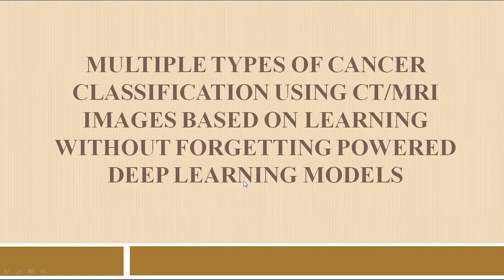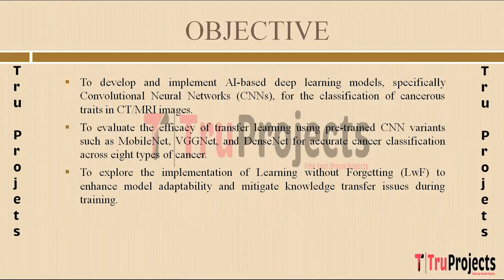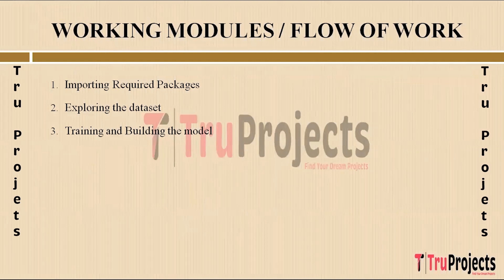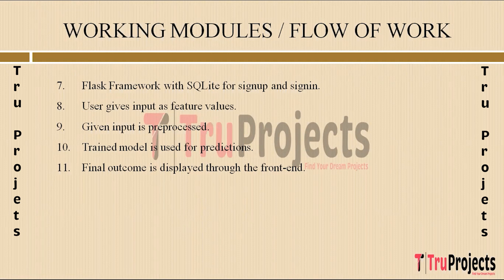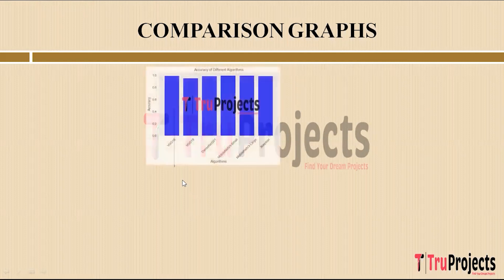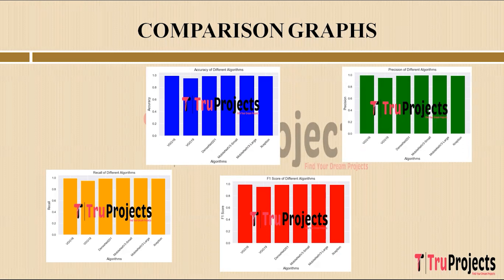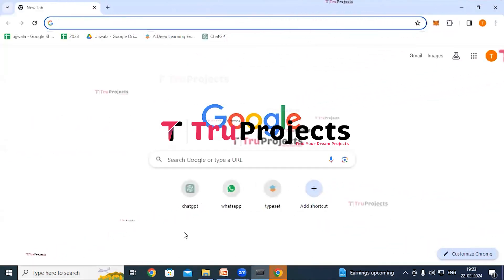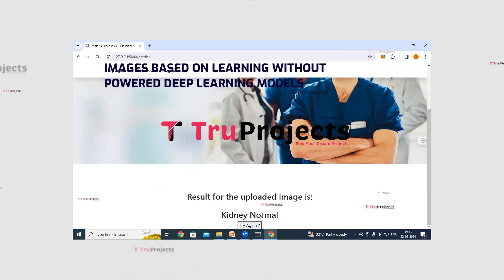Multiple Types of Cancer Classification Using CTMRI Images Based on Learning Without Forgetting